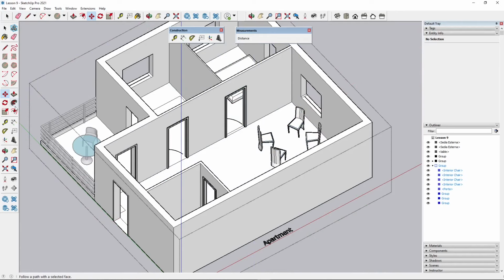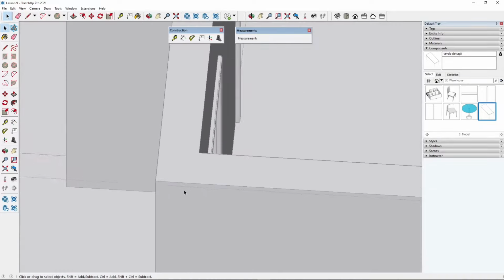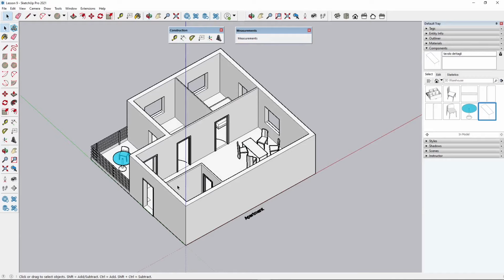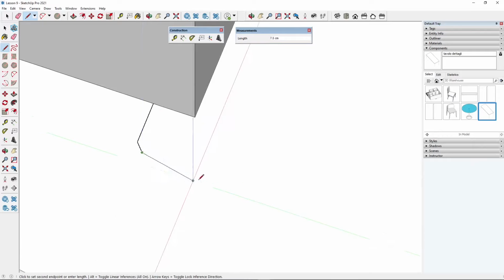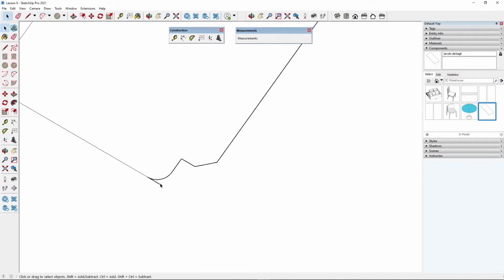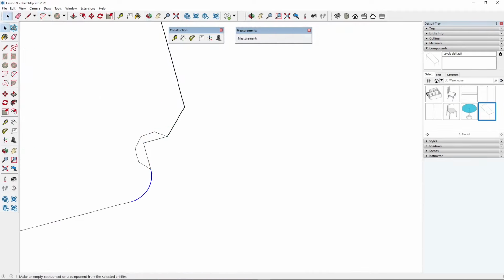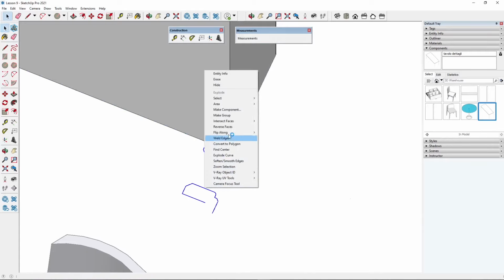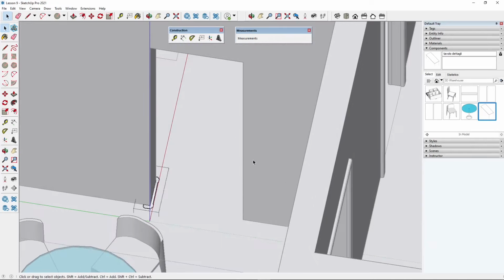Sketchup PRO Videocourse - 09 - Extrude Along Path, Sweep, Lathe Around Axis, Follow Me Modelling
Then just use the searchbar in the Homepage of the Channel and type: "NAME OF THE SOFTWARE" + FULL VIDEOCOURSE. You will find a Playlist with all the lessons. Attention, this video is a shorter versione, for the full lesson (23 minutes)  contact

Sketchup PRO Videocourse - 09 - Extrude Along Path, Sweep, Lathe Around Axis, Modelling with Follow Me Tool